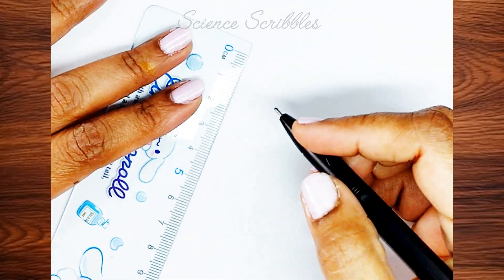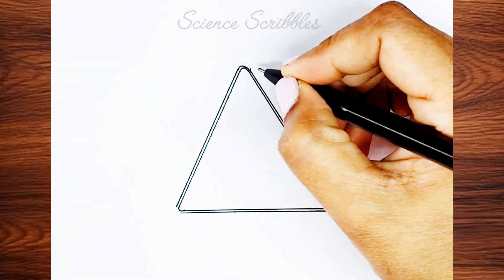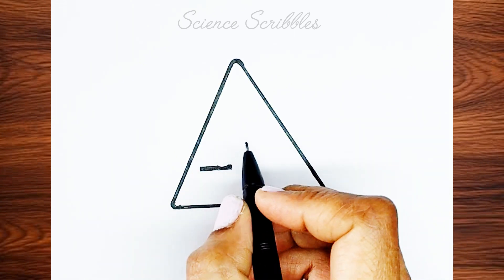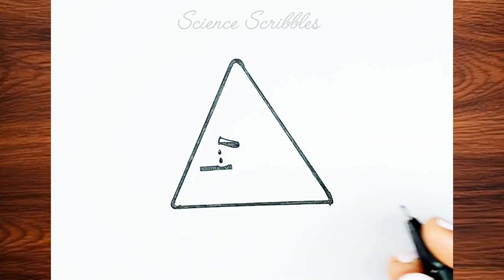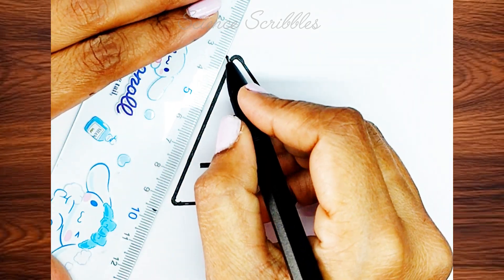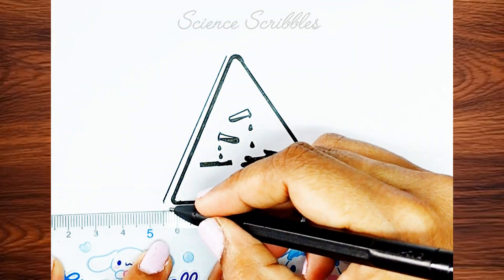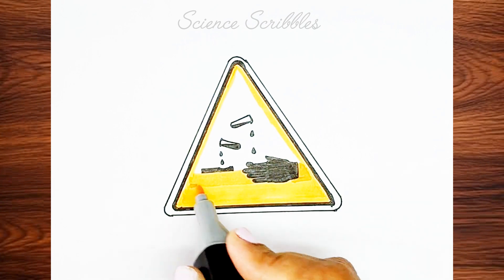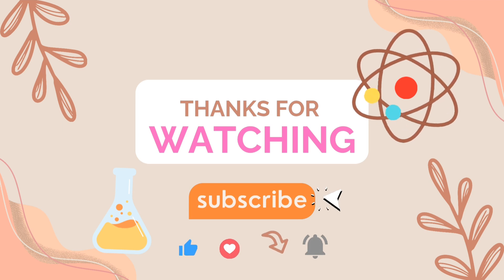How to Draw a Corrosive Danger Sign | Chemistry Hazard Symbols Drawing Tutorial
Learn how to draw a corrosive hazard sign step by step! This symbol is used in chemistry and safety regulations to warn about substances that can cause severe burns, eye damage, or metal corrosion. In this tutorial, we’ll guide you through drawing the GHS05 corrosive danger sign, explaining its meaning and importance. Perfect for students, science enthusiasts, and those interested in safety symbols!

✏ Materials Needed:
✔ Pencil
✔ Black Marker
✔ Yellow Color
✔ Ruler

📌 What You’ll Learn:
✔ Step-by-step corrosive hazard sign drawing
✔ Understanding its use in chemistry and industry
✔ Importance of safety signs in labs